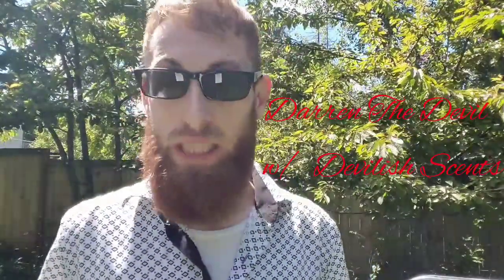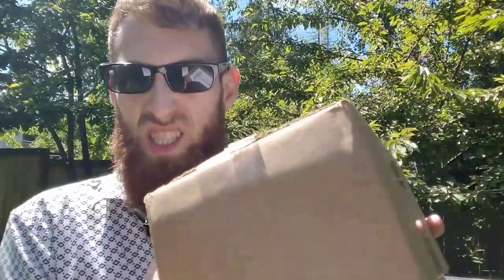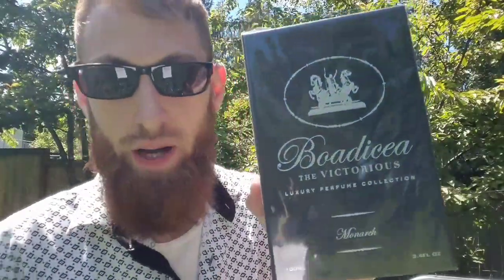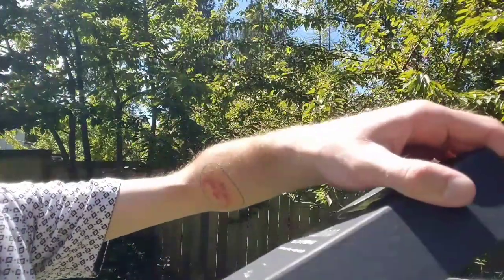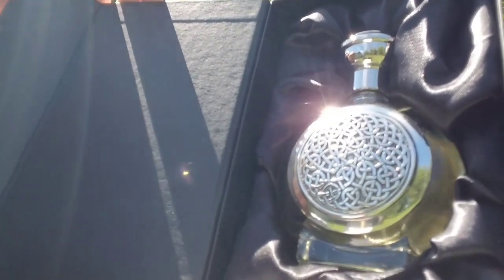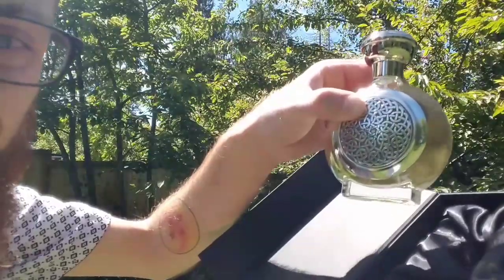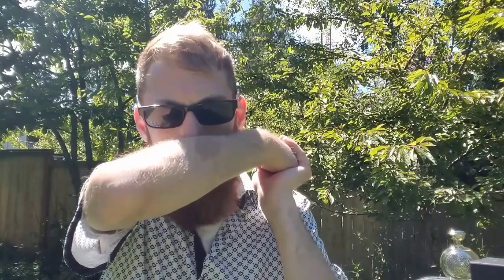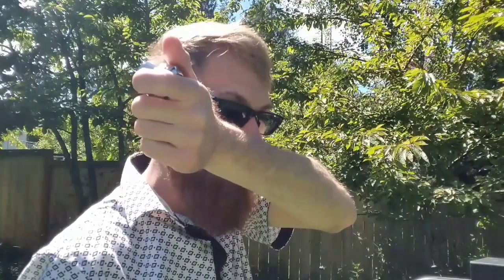Any Weather Leather? Monarch-Boadicea the Victorious 1st Impressions.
Welcome everyone Devilish Scents Ep. 25 with Darren the Devil!

I found the weather in the PNW today worthy for this gorgeous unboxing!!
2015 release: Monarch by Boadicea the Victorious.
Do not let juicy/bitter spicy opening or the floral bouquet that quickly follows trick you!!  As this is a leather fragrance with slight incense smoke/alluring spices in its base that make this fragrance. Suitable almost anytime but the most humid of summer/coldest of winters. Well blended/beautiful fragrance. Get ready for the full Review!!!

Shout out to Jad Hawa for amazing customer service!!  3 bottles the last month received in record time with great communication/price!!!

**Discloser**
Please Regard: This bottle was bought by me, and this video contains my 100% honest opinion. I am not advertised by the brand reviewed and/or otherwise, unless noted.